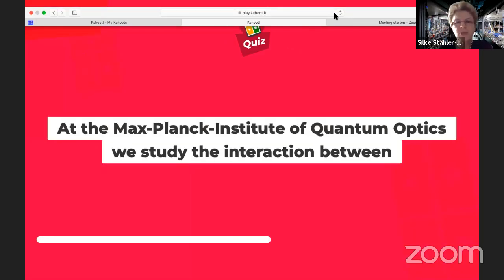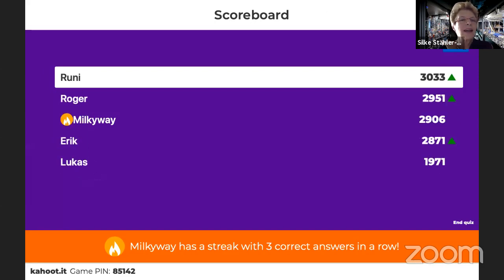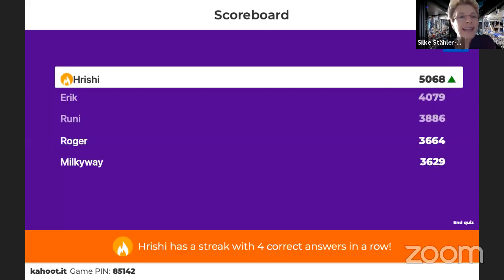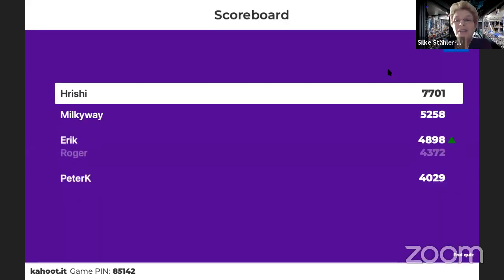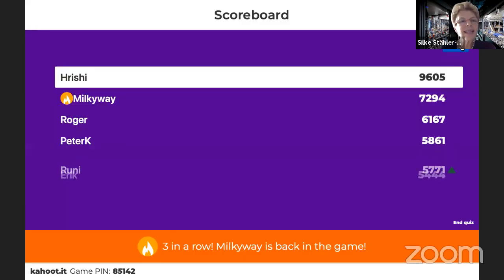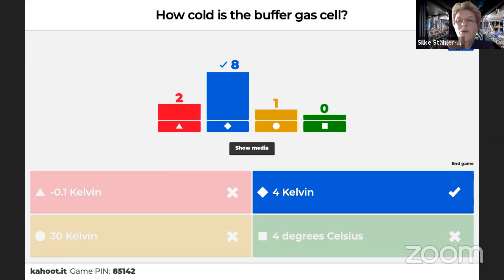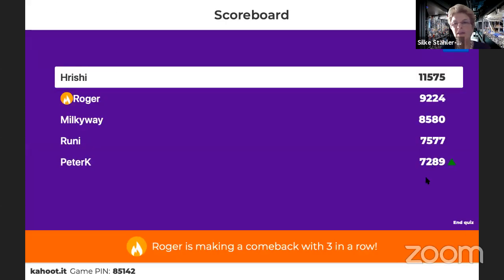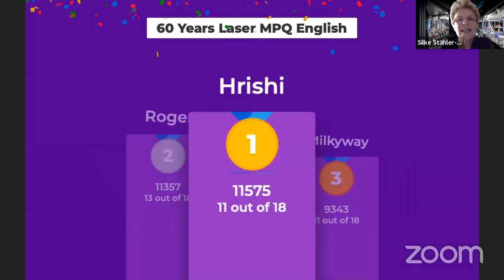Live Quiz (English)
Follow the live talks closely and test what you have learned with our live quiz. You can follow the quiz here or to join the zoom webinar
Please note that since the YouTube stream has an approx. 30 seconds delay, you will have better chances of winning by joining the zoom webinar here:

Join us and win some really great prizes! 🏆